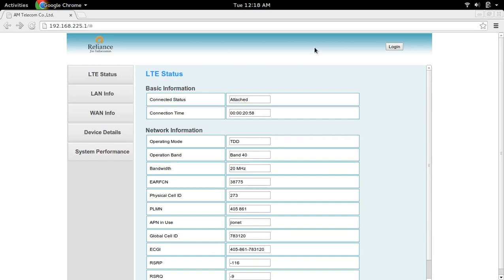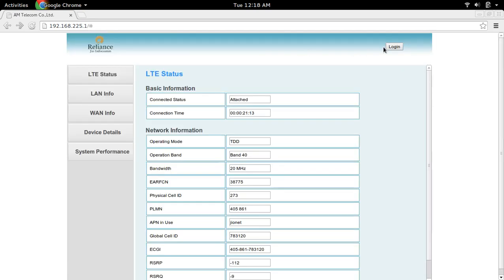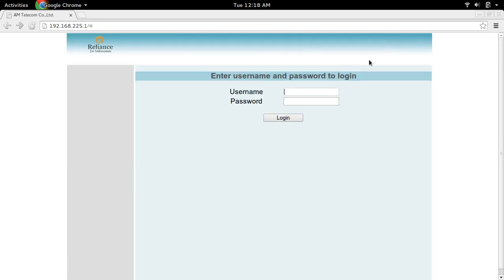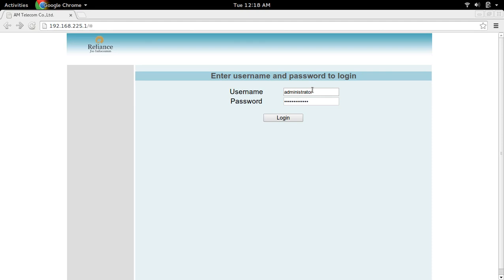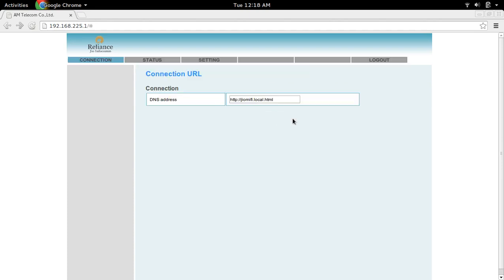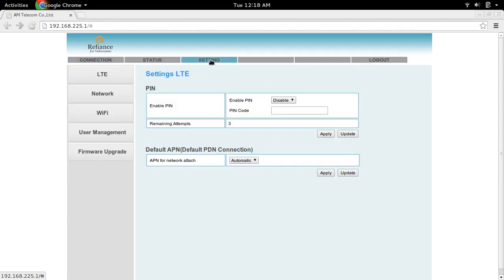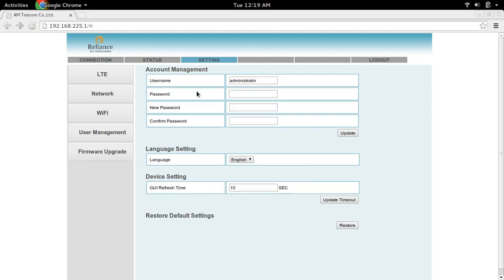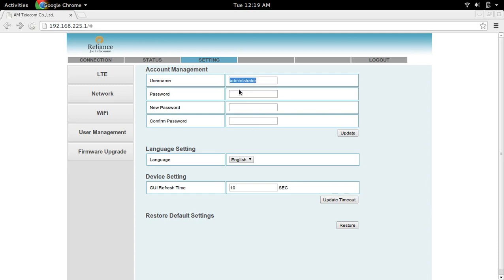Reliance Jio 4G MiFi JioFi Device Change Default Username and Password